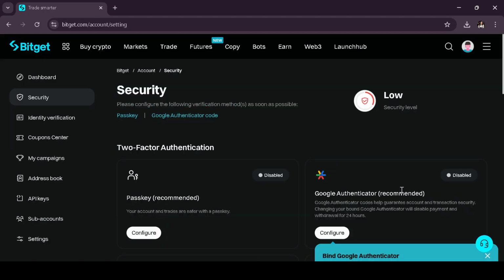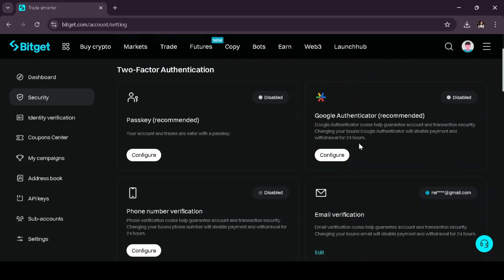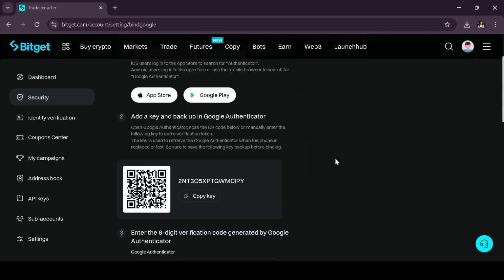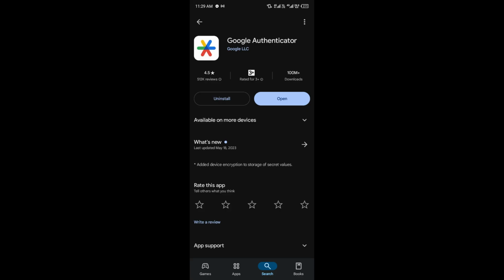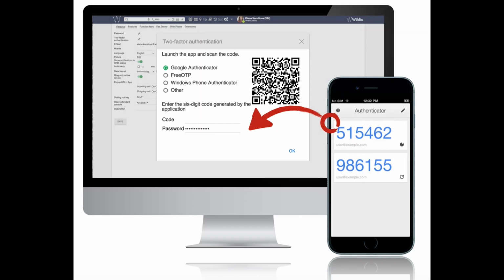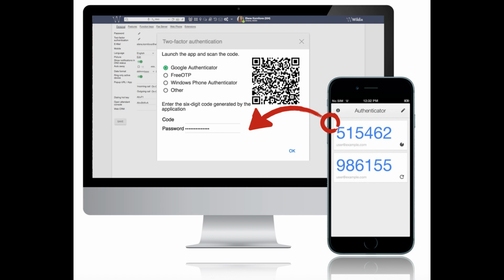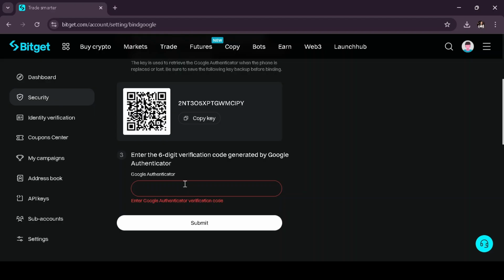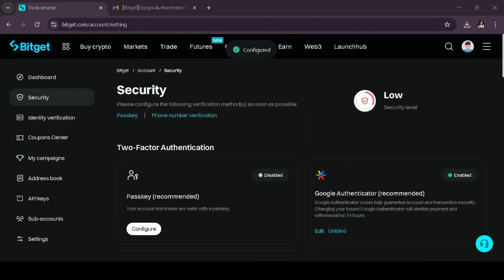HOW TO CONNECT GOOGLE AUTHENTICATOR TO BITGET 2025! (FULL GUIDE)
This tutorial will provide step-by-step instructions on enabling 2FA through Google Authenticator, enhancing the security of your Bitget account. It will cover essential tips for generating and scanning QR codes, entering verification codes, and troubleshooting common issues.